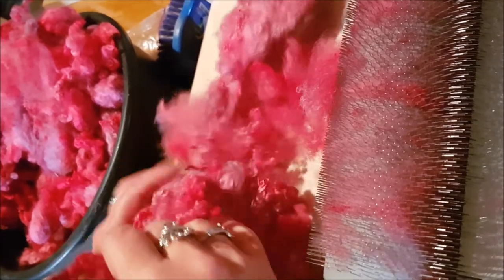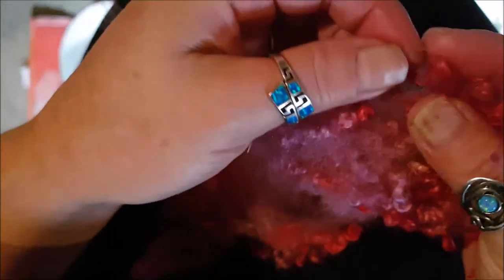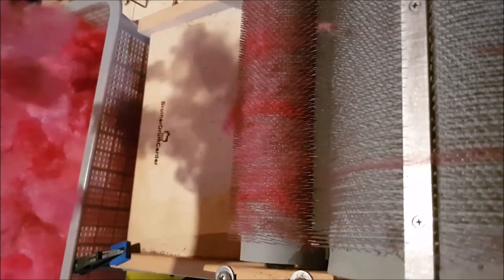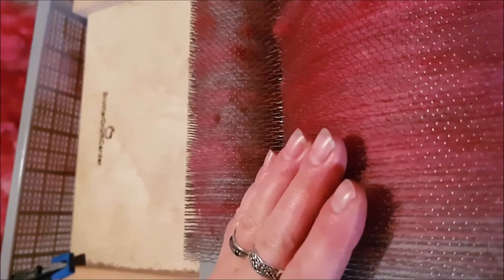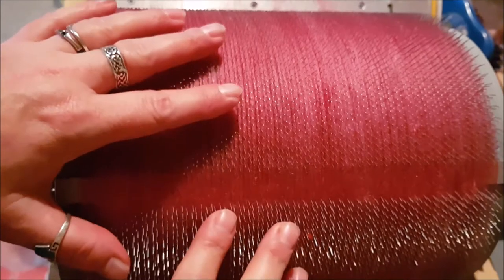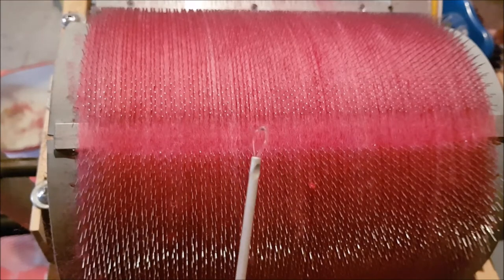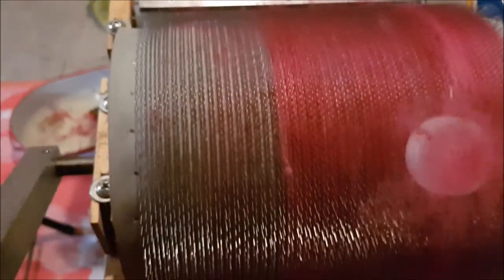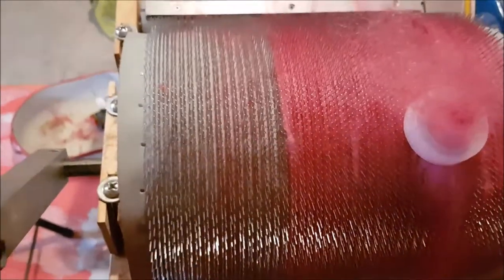roving roving roving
Using my drum carder, I'll show you how to make roving instead of just taking your fiber off as a batt.